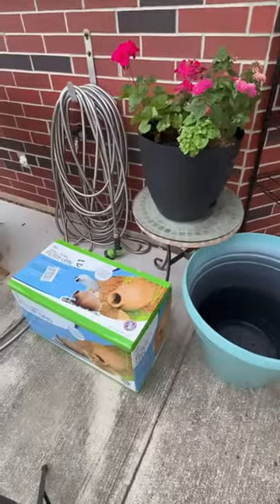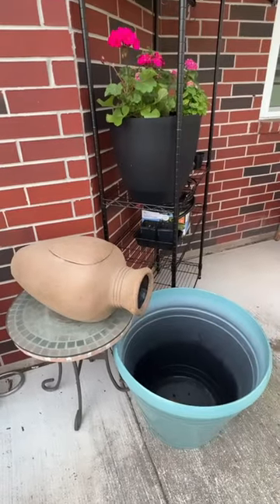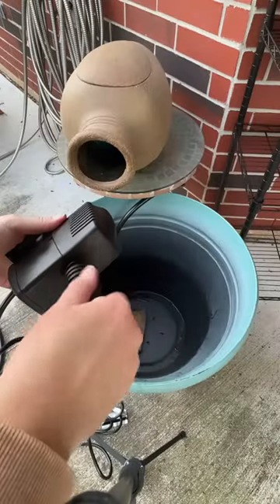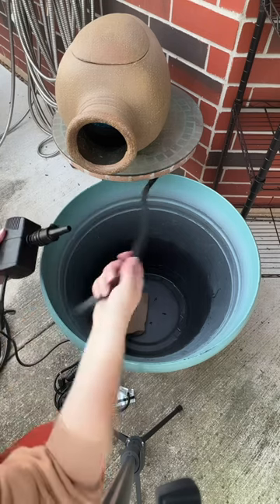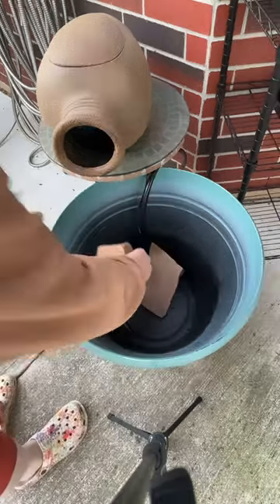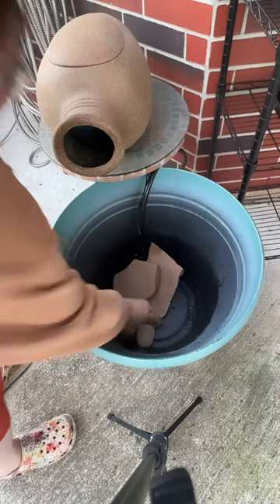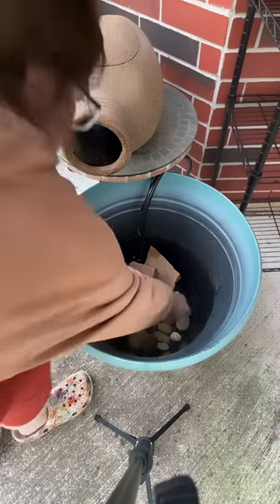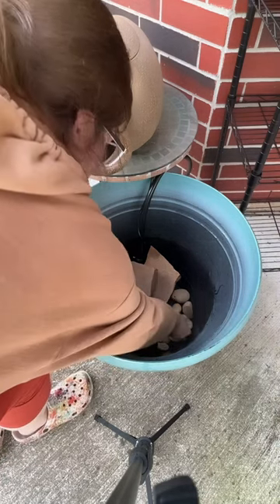DIY Patio Pond | Water Feature Idea | Small Goldfish Pond | Goldfish Pond Build